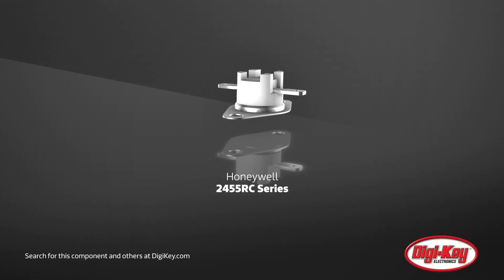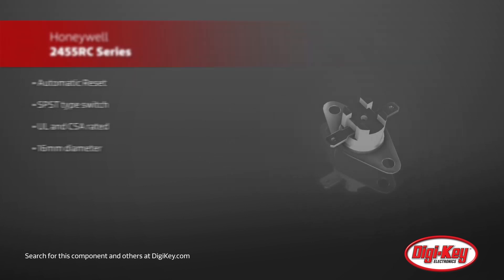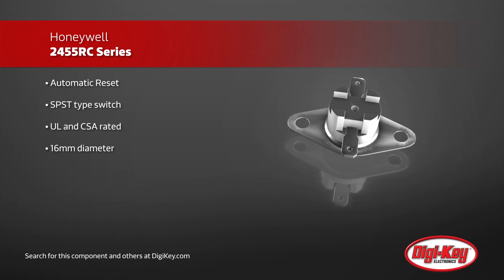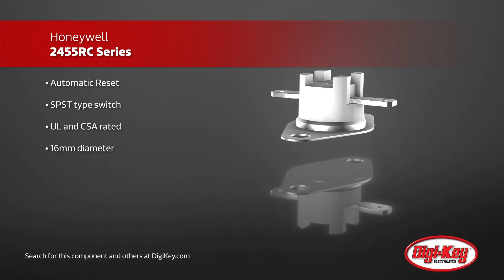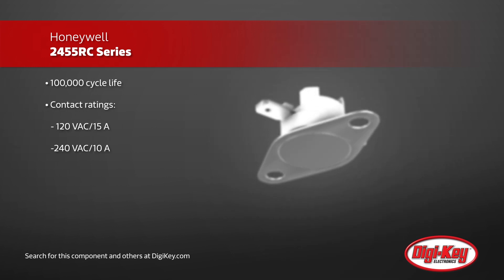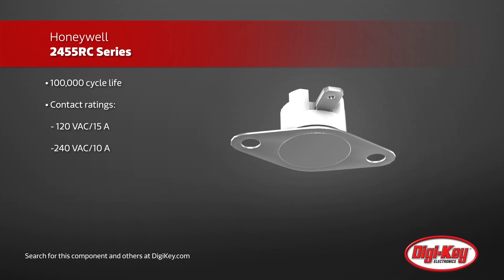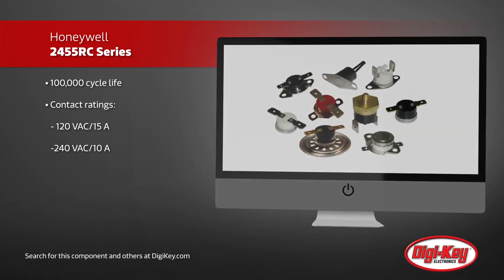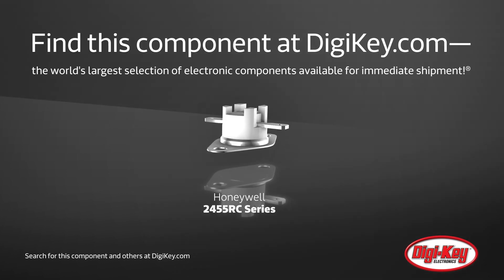Honeywell 2455RC Auto Reset Thermostats | Digi-Key Daily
Honeywell has created the 2455RC series of thermostats, with automatic resets and built-in hysteresis.  This is different from the 2455RM series by automatically resetting itself, requiring no user intervention.  This series features a single pole, single throw, snap-acting non-adjustable bi-metal thermostat, used to open normally closed circuits, acting as an ideal cutoff for when loads may be damaged by excessive heat.  With the small 16 millimeter diameter size providing minimal thermal mass, these respond to temperature changes extremely quickly. With contacts rated to fifteen amps at 120 volts AC or ten amps at 240 volts AC, these can be used in a wide variety of industrial, medical, and commercial applications.